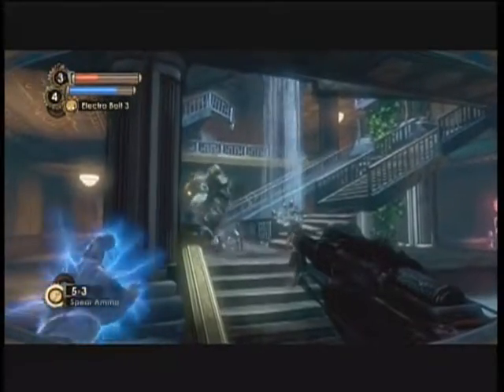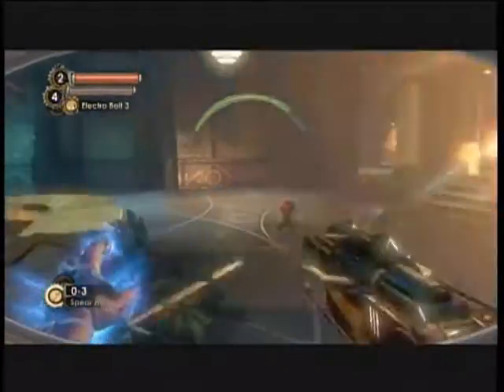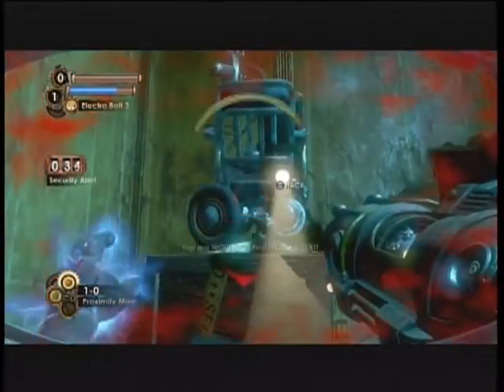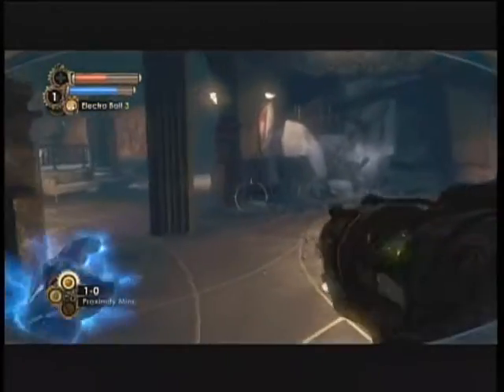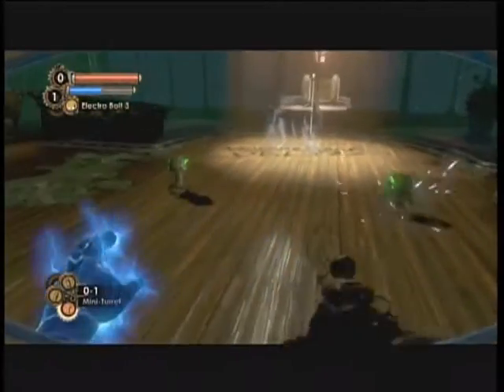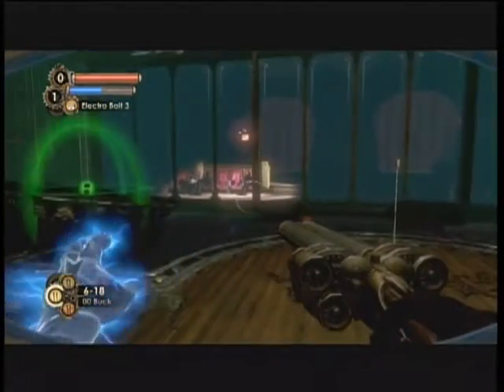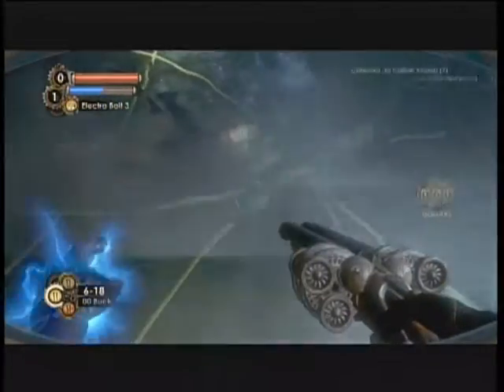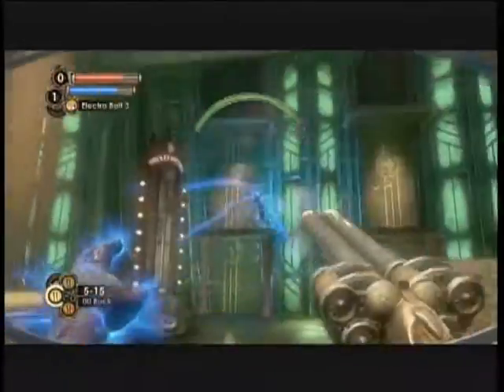Bioshock 2 LP episode 23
this video was created under Microsoft content usage rules using assets from Bioshock 2. Microsoft Corp.